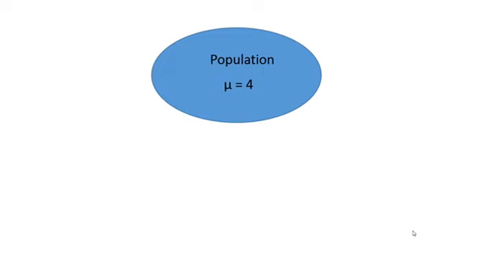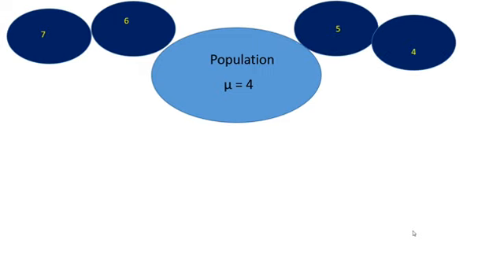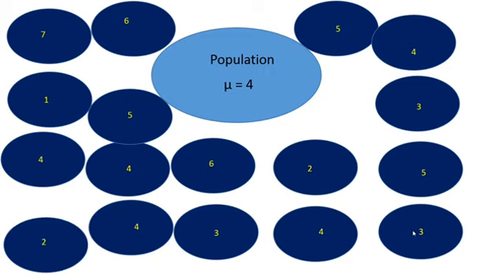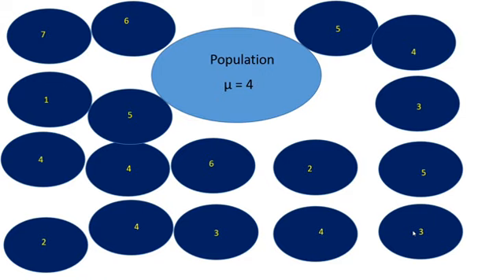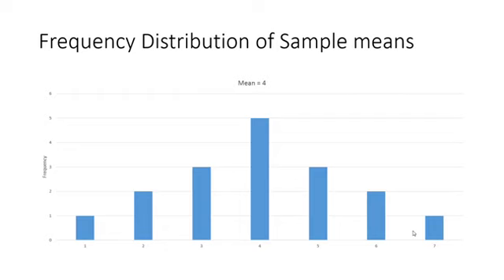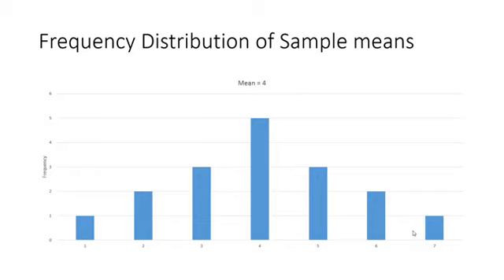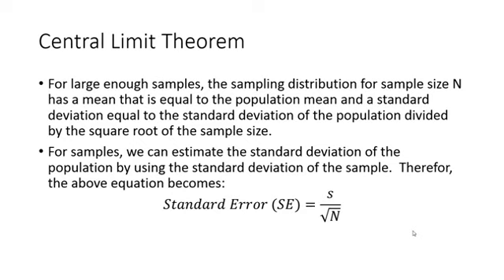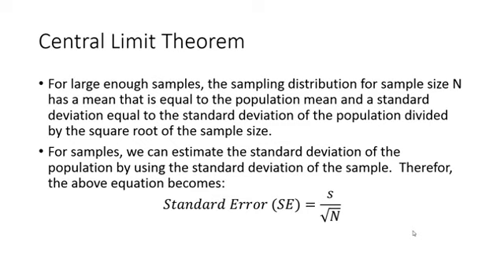Sampling Distributions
An explanation of sampling distributions